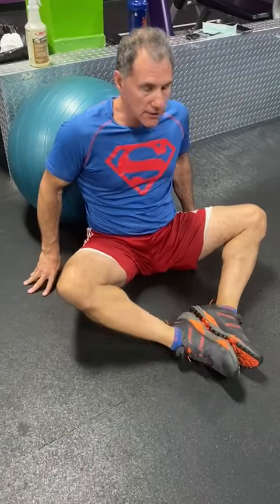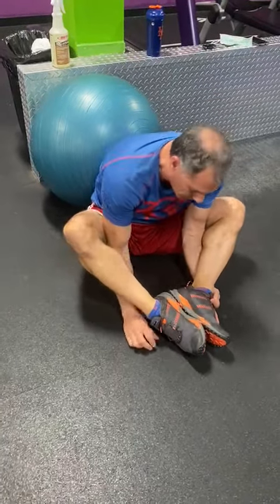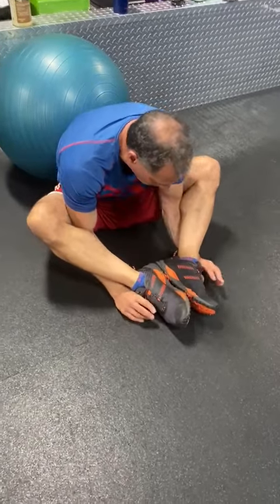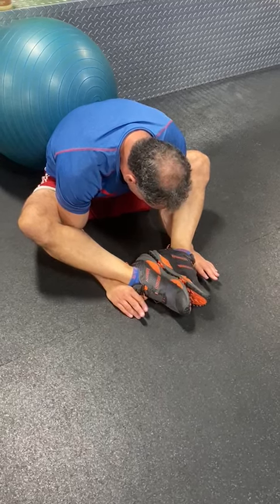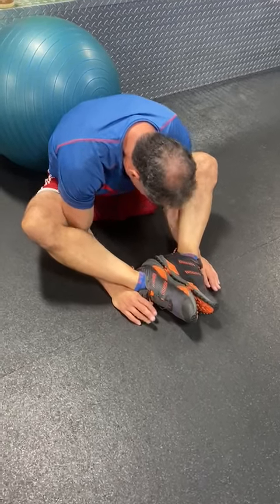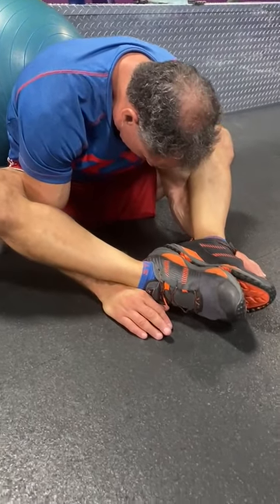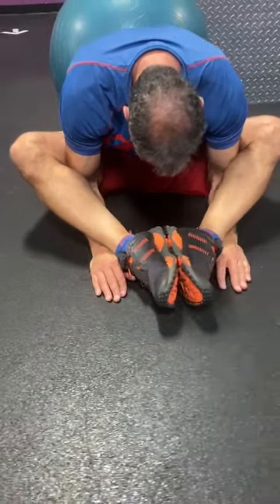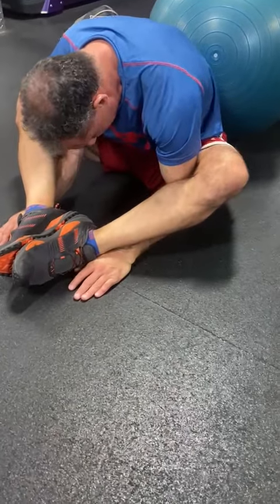Fitness Friday with Dr. Joe Kasper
It’s Frog Time on Fitness Fridays. For those who have ever had back pain, this episode is absolutely for you.

Dr. Joe Kasper

Clinical Nutritionist
Master Level Exercise Physiologist
Professional Vitamin & Supplement Formulator